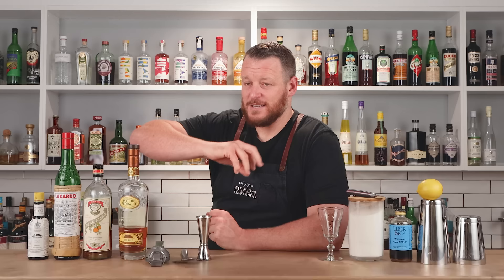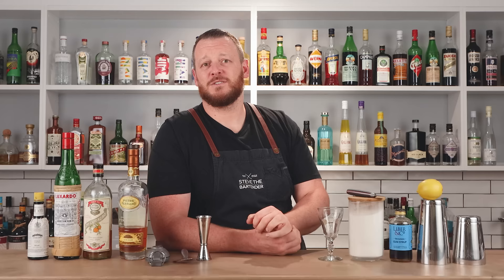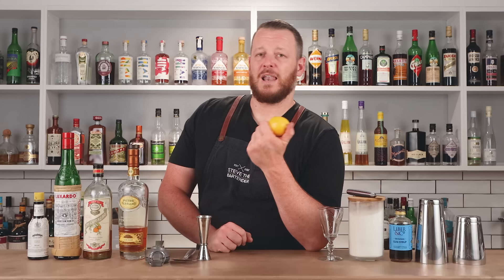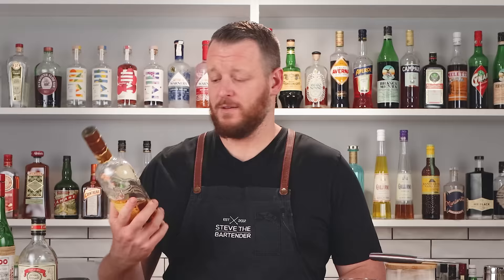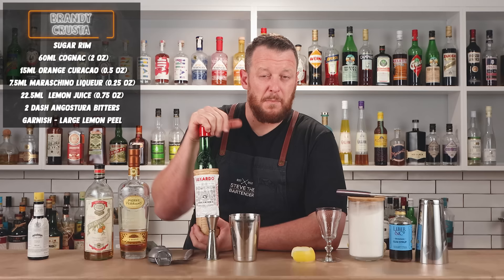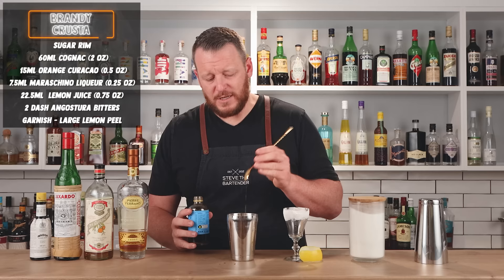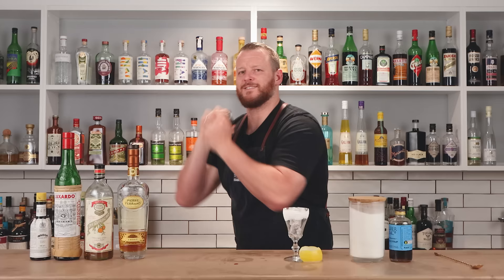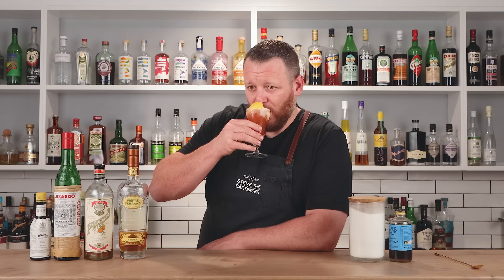Brandy Crusta cocktail recipe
The Brandy Crusta was created by Joseph Santini, an Italian bartender in New Orleans, during the 1850s. The original recipe calls for only small measurements of both lemon juice and gum syrup (sugar syrup with the addition of gum arabic to add viscosity), resulting in an unbalanced drink. The recipe below is a modern, adapted recipe, which has more lemon juice and uses maraschino liqueur in place of the original gum syrup.

INGREDIENTS
- 2 oz / 60 ml cognac
- 0.5 oz / 15 ml orange curacao
- 0.25 oz / 7.5 ml maraschino liqueur
- 0.75 oz / 22.5 ml lemon juice
- 2 dashes Angostura bitters